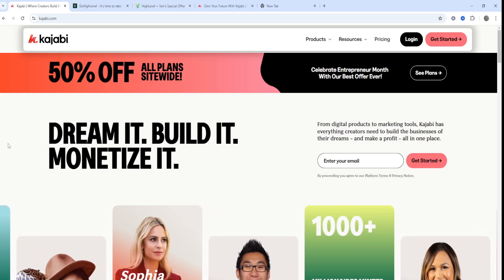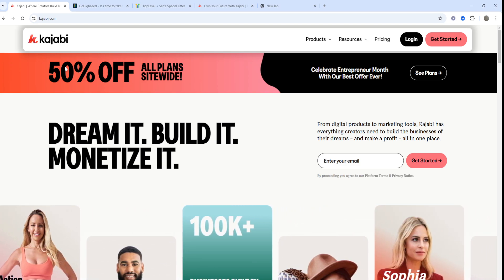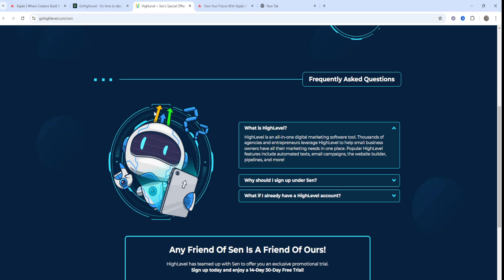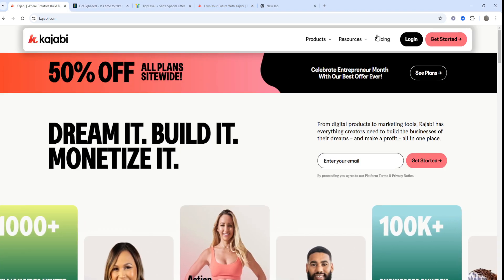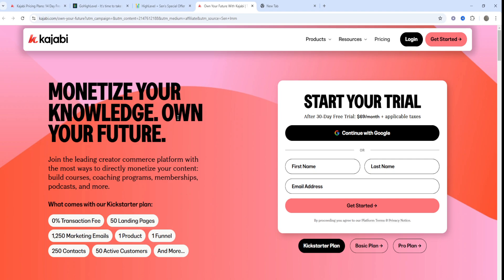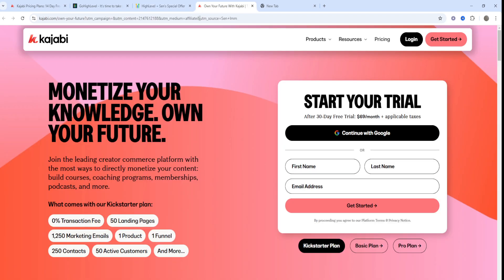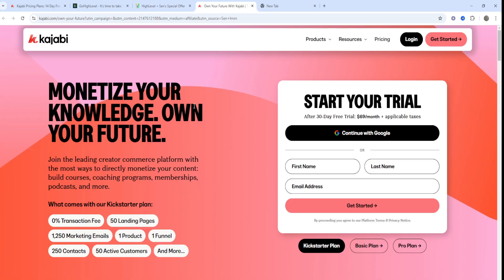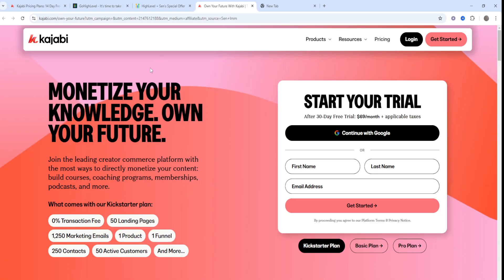GoHighLevel vs Kajabi 2025 (Don't choose WRONG!)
GoHighLevel vs Kajabi 2025 Pros and Cons Review 2025 | Which One Is Better?

Are you deciding between GoHighLevel and Kajabi for your business? This video breaks down everything you need to know in the ultimate GoHighLevel vs. Kajabi comparison. From features to pricing, CRM capabilities, and marketing tools, we’ll dive deep to help you make the right choice. Whether you're curious about GoHighLevel's advanced CRM features or Kajabi’s streamlined course creation tools, this review will cover it all.

Discover the pros and cons of each platform and see which one fits your needs best. Perfect for entrepreneurs, course creators, and small business owners looking to enhance their online presence, this tutorial will clarify the key differences between Kajabi and GoHighLevel so you can choose the right platform for your goals.

Watch now to get insights and tips to decide if Kajabi or GoHighLevel is the best choice for your business!